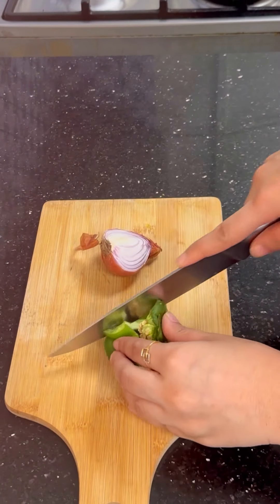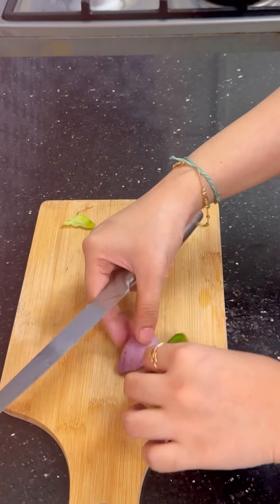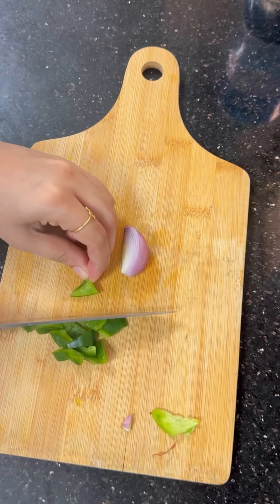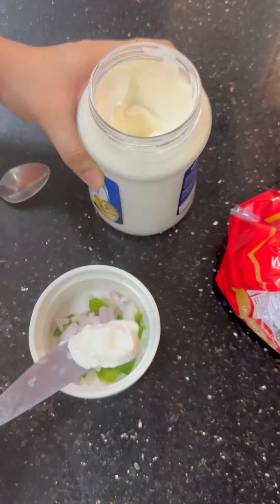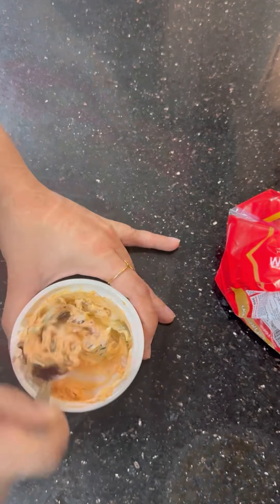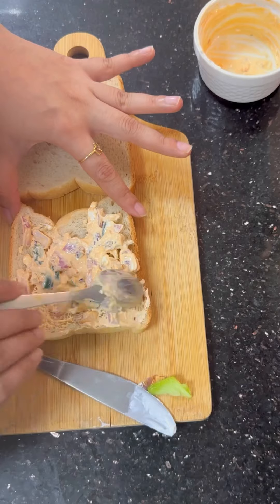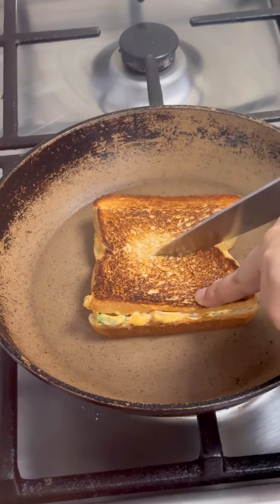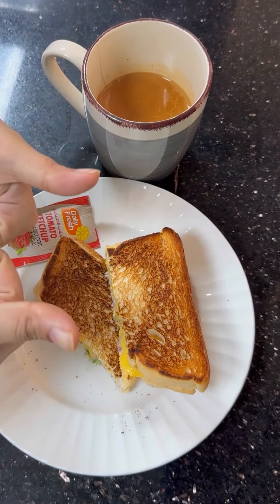Easy cafe jaise sandwich ghar par banao | Adeeba Naaz